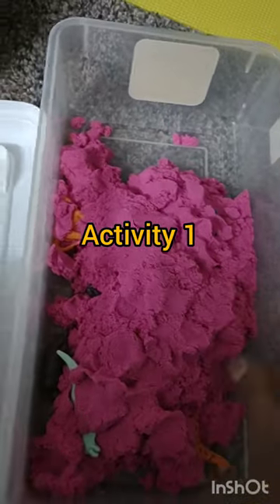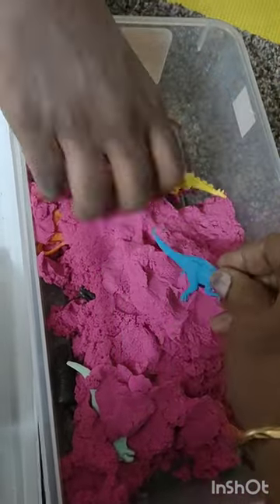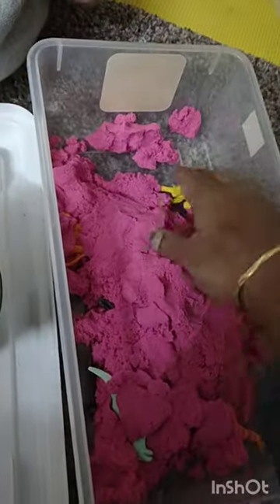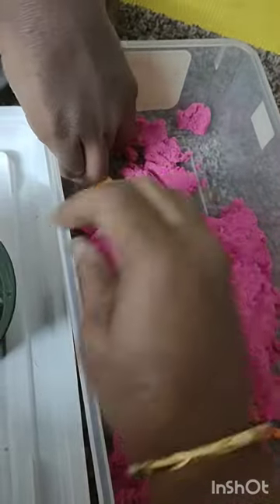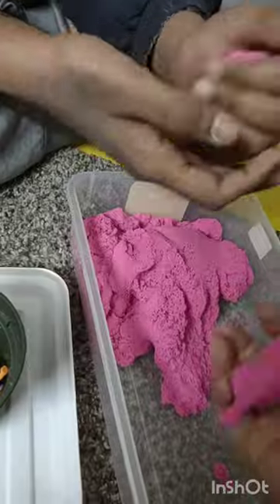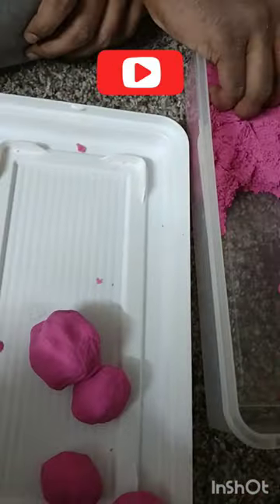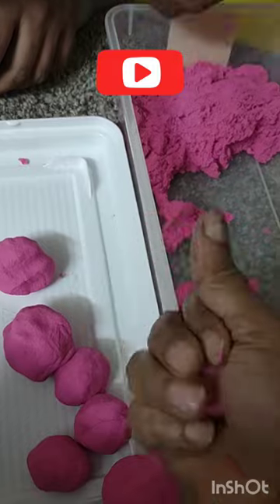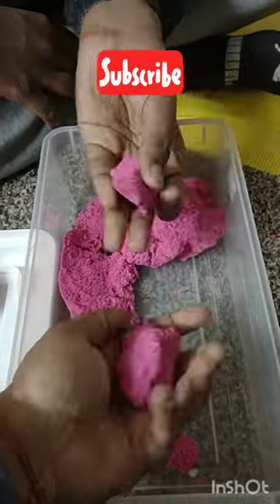Teaching Asking to Autism children while Playing with Active sand and Sensory play with Active sand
Language goals for Autism l understanding in Autism toddler l speech therapy of ASD kids l age 2+

occupational therapy
language programforautismspectrumdisorder
what is autism
language development techniques
language development strategies
Let's conquer Autism
shakti kalyan autism
autism spectrum disorder
Pinki Kumar Autism
Reena atharva channel
Khushi autism
special education
educational videos
Vocational activities for special needs
How to teach autism to watch tv
Leisure activities for Autistic childrenl
Language development by video for Autism